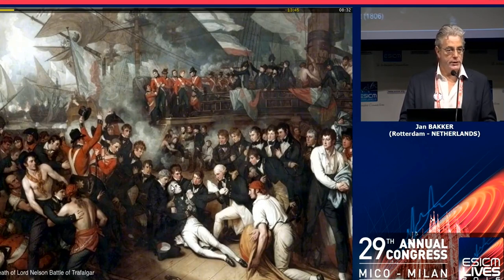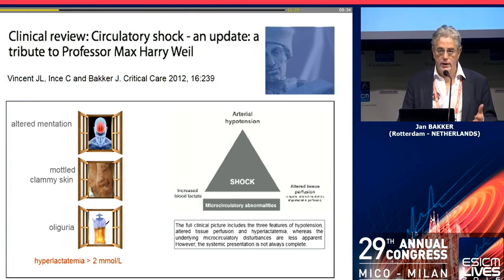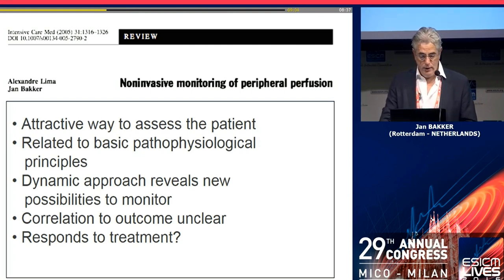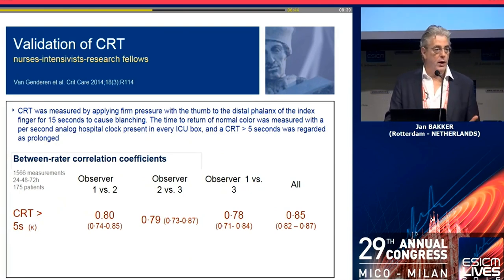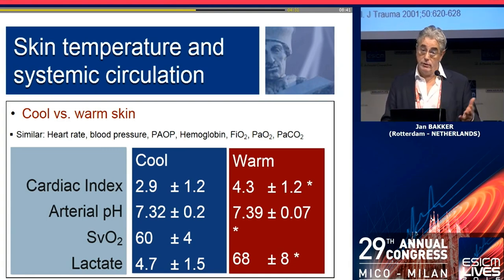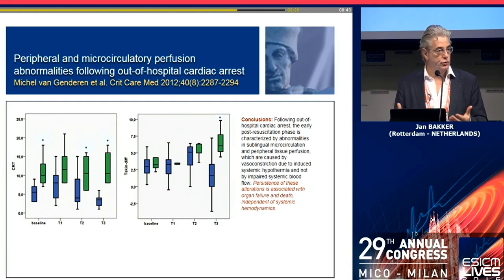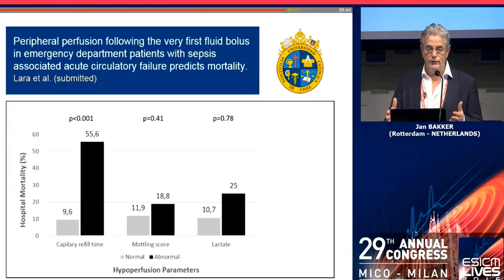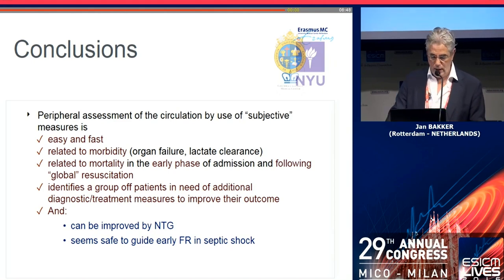Skin perfusion monitoring Jan Bakker 2016